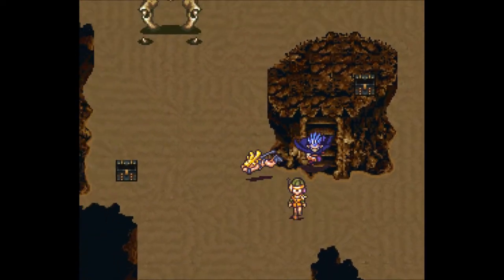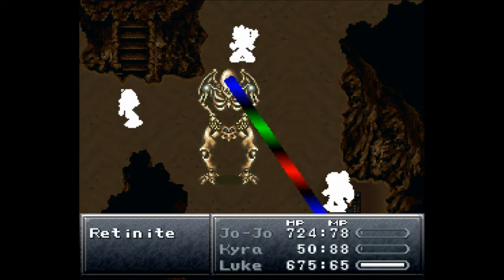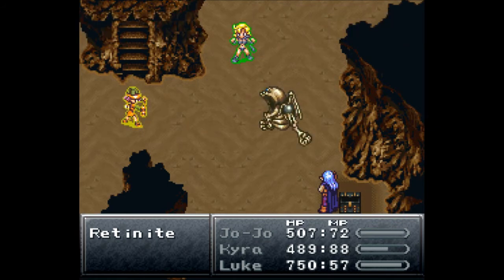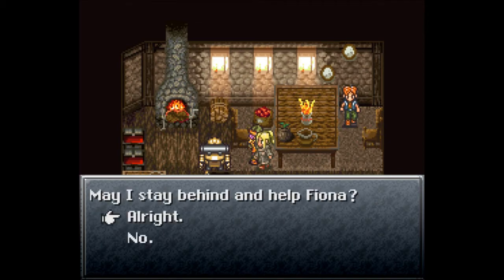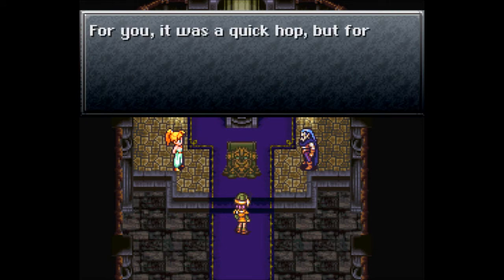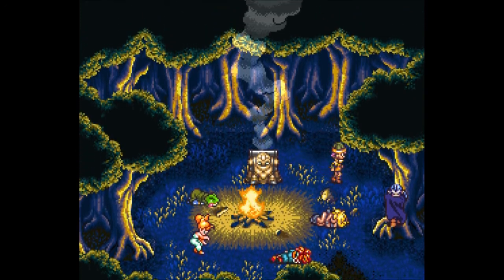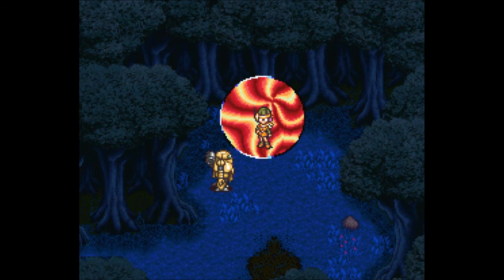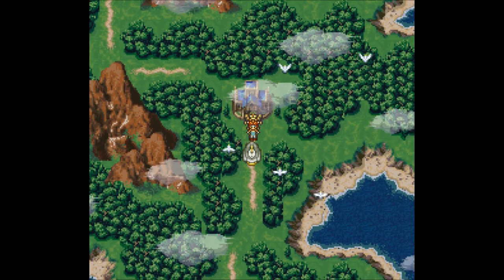Let's Play Chrono Trigger Part 62 - Saving Lara Two Ways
In this part, we defeat Retinite, restoring the forest to its former glory and finding one of the best shops in the game.  Then, we retrieve Bloon, who left us for a little bit and it's time to confront Kyra's past, giving ourselves both endings, good and bad.